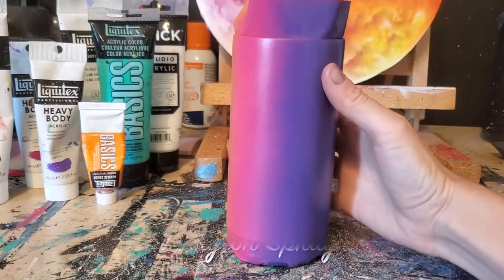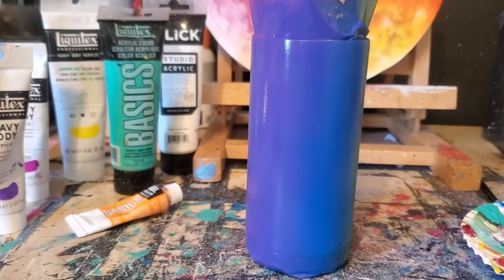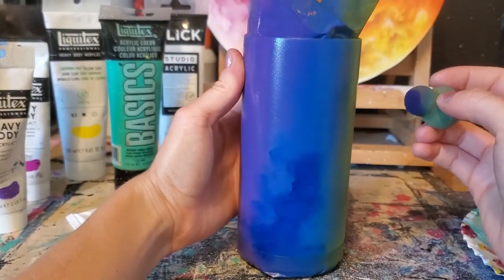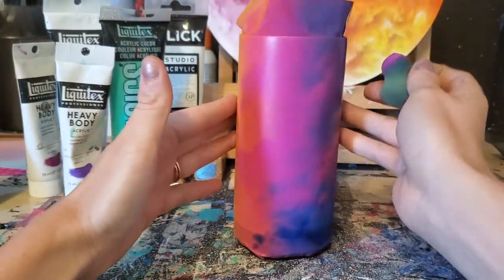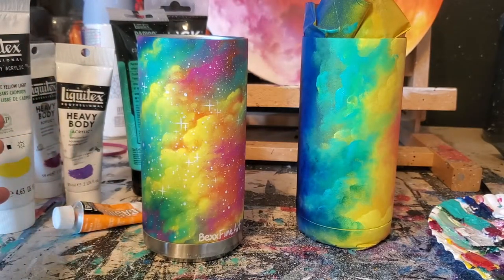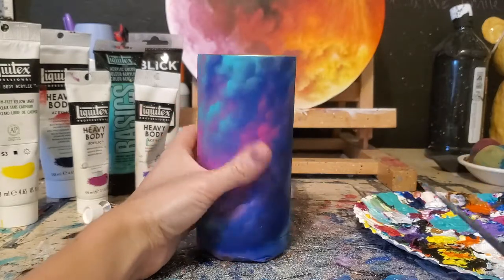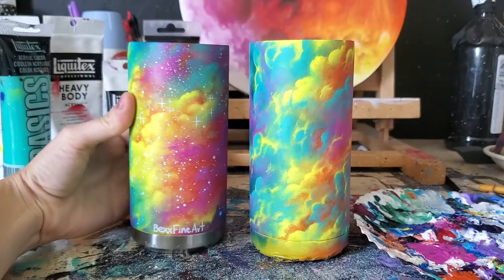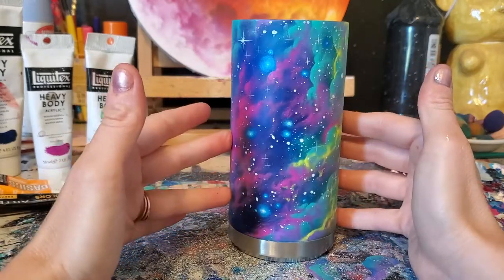White Claw Koozie: Acrylic Rainbow Nebula Tutorial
As promised here is the full tutorial of the rainbow nebula koozie. These koozies are meant for White Claws, Trulys or any slim can. See you timelapsetuesday!!

Supplies:
-Koozie has been prepped with Krylon spray paint (see video "How to Spray Paint your Hydro Flask for more info on spray painting)

-Blick: Titanium White
-Liquitex Basics: Bright Aqua Green, Cadmium Orange
-Liquitex Pro: Brilliant Purple, Medium Magenta, Cadmium Free- Light Yellow

-Variety of Beauty Blenders or Sponges
-Variety of Brushes

Bexx Fine Art Links

Facebook: @bexxfineart or Bexx Fine Art and Professional Art Services